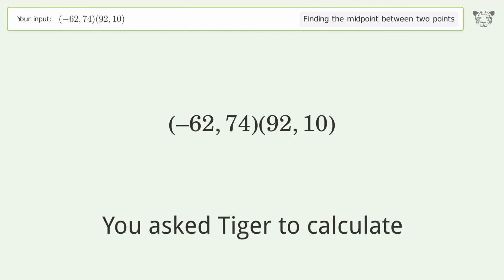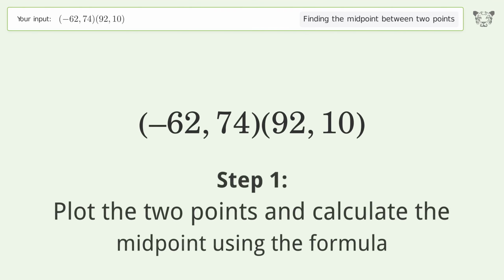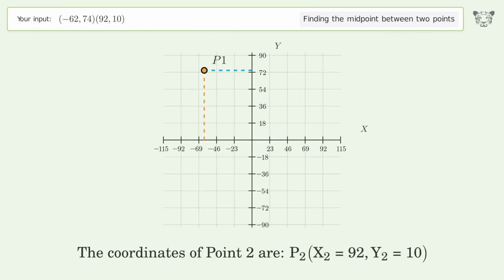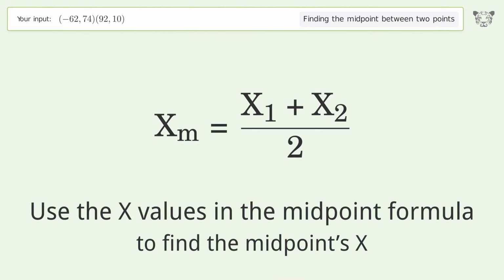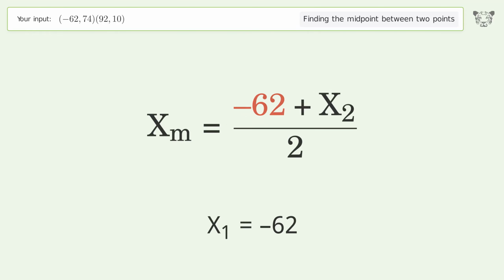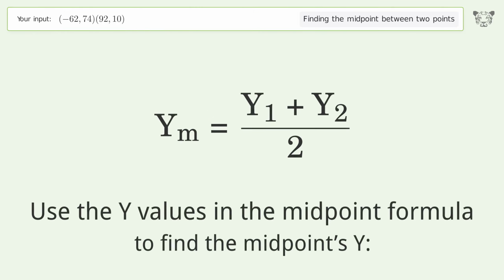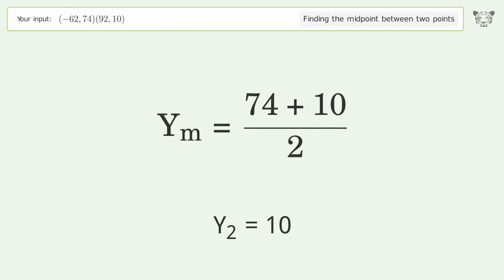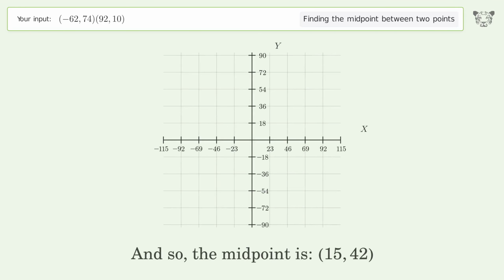Find the midpoint between two points p1 (-62,74) and p2 (92,10): Step-by-Step Video Solution